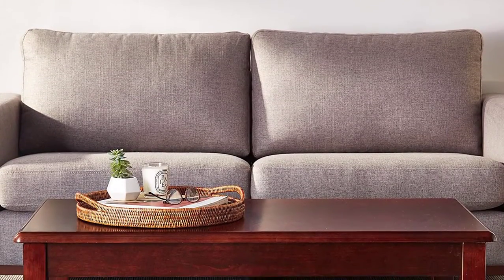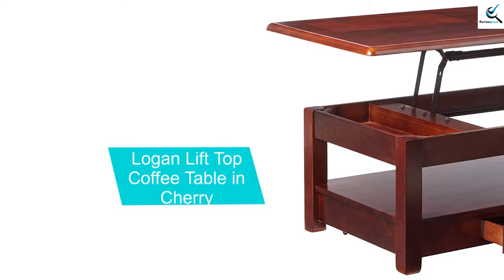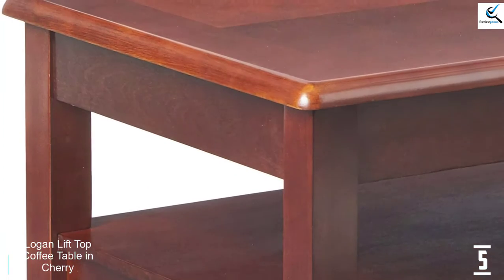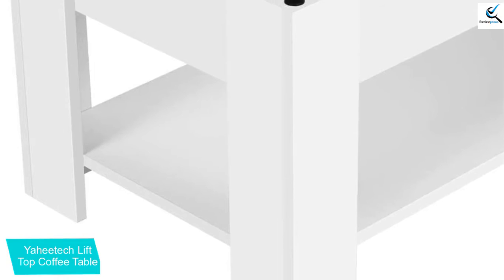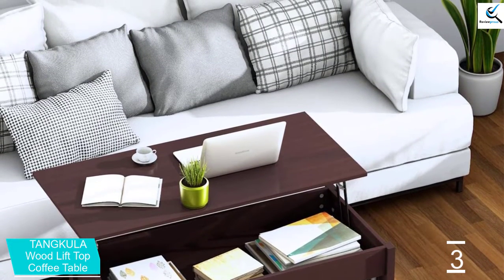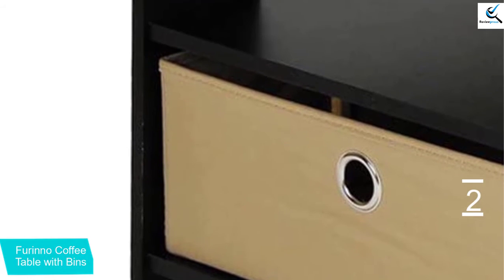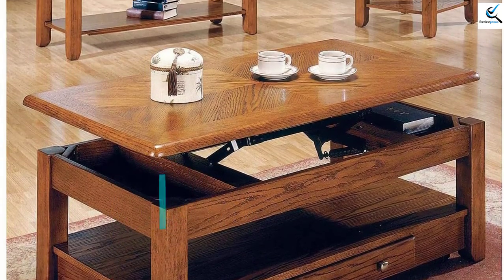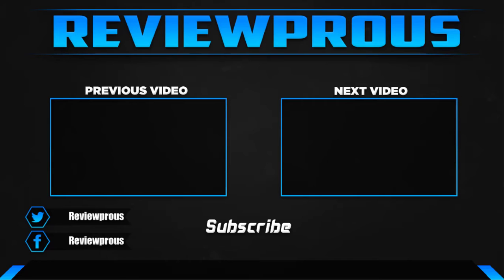Top 5 Best Coffee Table with Storage in 2021 Review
☛ All The Links to Best Coffee Table with Storage listed in this Video:-

► 5.  Logan Lift Top Coffee Table in Cherry

► 4. Yaheetech Lift Top Coffee Table

► 3. TANGKULA Wood Lift Top Coffee Table

► 2. Furinno Coffee Table with Bins

► 1. MOOSENG Lift TOP Coffee Table

➥ Prime Discounted Monthly Offering
➥ Try Twitch Prime
➥ Amazon Music Unlimited
➥ Try Amazon Home Services
➥ Kindle Unlimited Membership Plans
➥ Create an Amazon Wedding Registry

In This Video, I listed the Best Coffee Table with Storage That is available in the market in 2020. I made this list based on my personal research, and I tried to list them based on their price, quality,  and many more things.